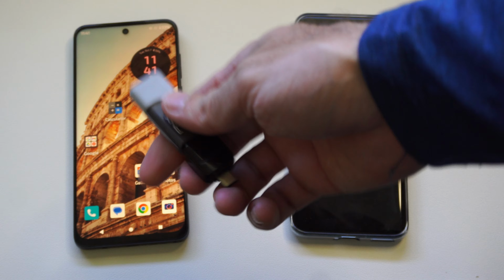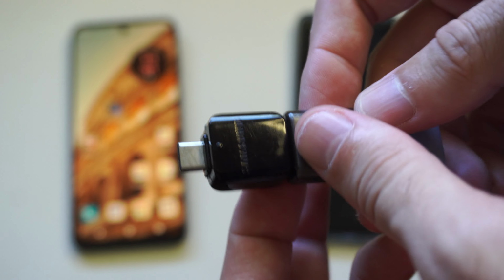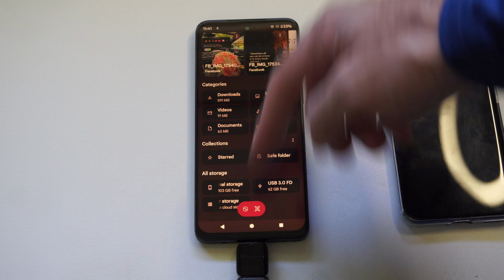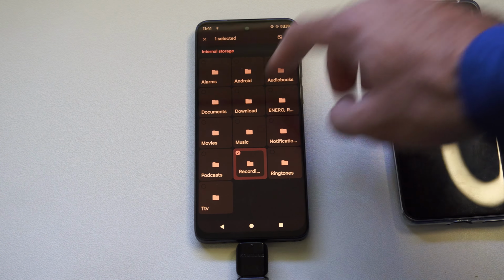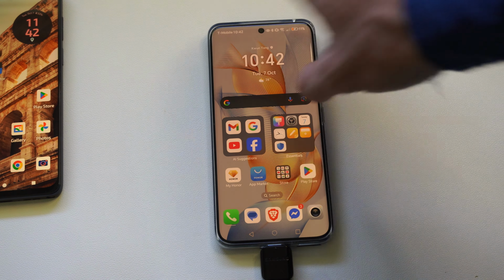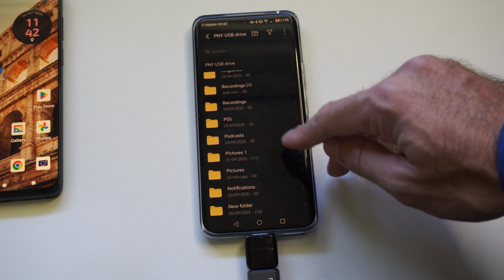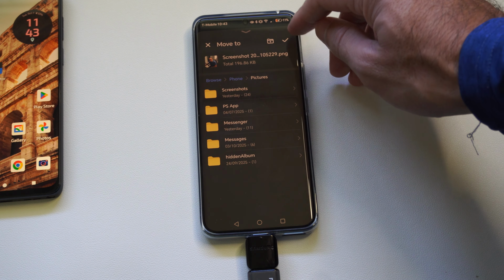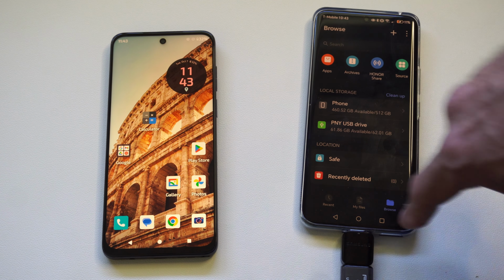How to Transfer Photos using USB Drive from 1 Phone to 2nd Phone (Android Tutorial)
Transferring photos between two Android phones using a USB flash drive involves two main steps: first, copying photos from the old phone to the USB drive, and second, copying photos from the USB drive to the new phone.

This process typically requires a USB On-The-Go (OTG) adapter or cable, which allows your Android phone to act as a host and connect directly to a standard USB drive. Some newer phones have USB-C ports and can use a USB-C flash drive or a simple USB-C to USB-A adapter.

Here is the step-by-step tutorial:

Part 1: Copy Photos from Old Phone to USB Drive
What You'll Need:
Your old Android phone.

A USB flash drive with enough space.

A USB OTG adapter (if your phone port and USB drive connector don't match, e.g., Micro-USB to USB-A, or USB-C to USB-A).

Step-by-Step Instructions:
Check OTG Compatibility (if unsure):

Most modern Android phones support USB OTG, but you can quickly search your phone model's specifications online to confirm.

Connect the USB Drive to the Old Phone:

Plug the USB drive into the OTG adapter (if needed), and then plug the adapter into your old phone's charging port.

If you have a USB-C phone and a USB-C drive, simply plug the drive in directly.

Access the USB Drive:

Your phone may display a notification that a USB drive is connected. Tap on this notification to open your file manager, or manually open your phone's File Manager app (it may be called My Files, Files by Google, or simply Files).

Allow any permissions requested to access the drive.

Locate and Select Photos on the Old Phone:

In your File Manager app, navigate to your phone's internal storage (or SD card, if applicable).

Photos taken with the camera are usually in the DCIM (Digital Camera Images) folder, then the Camera sub-folder.

Long-press on a photo or the folder (DCIM/Camera) to select it.

Tap to select any other photos or folders you wish to transfer. Most apps have a "Select All" option in the menu (three dots or lines).

Copy Photos to the USB Drive:

Look for the "Copy" or "Move" option in the menu.

Copy will keep the photos on your old phone and put a copy on the USB drive. (Recommended for safety).

Move will delete the photos from your old phone and transfer them to the USB drive (freeing up space).

After choosing Copy (or Move), navigate back to the main File Manager screen and select the USB Drive (it might be labeled as "USB Storage," "OTG," or the drive's brand name).

Choose a location on the USB drive, or create a new folder, and then tap "Paste," "Copy Here," or "Move Here" to start the transfer.

Safely Eject the USB Drive:

Once the transfer is complete, it is important to safely eject the drive to prevent data corruption.

Look for an "Eject" or "Safely Remove" icon next to the USB drive in your File Manager or in your phone's notification shade.

Once you see a message that the drive is safe to remove, physically unplug it from the phone.